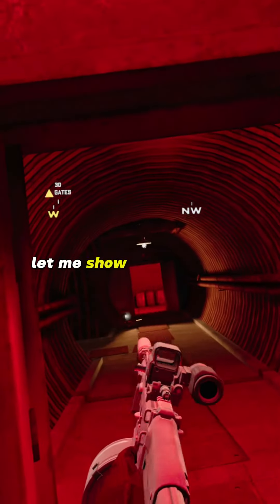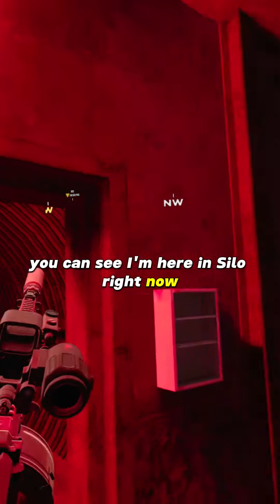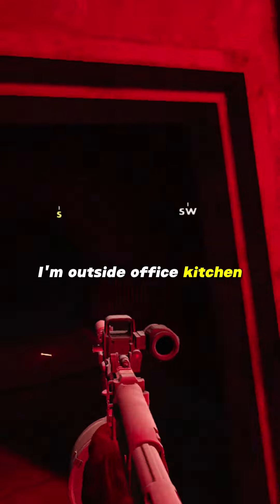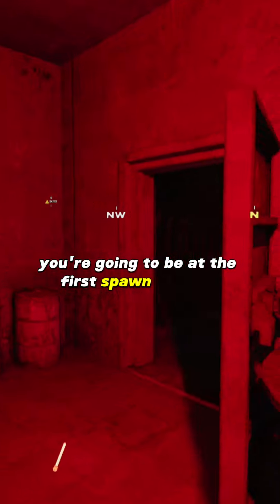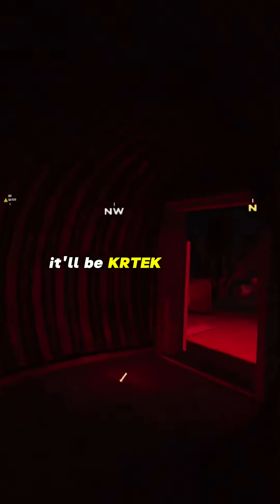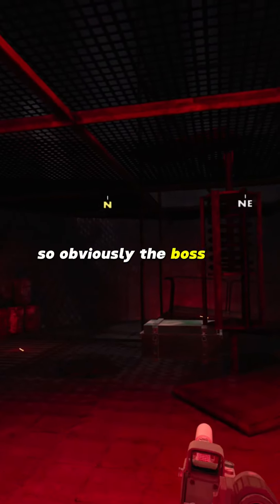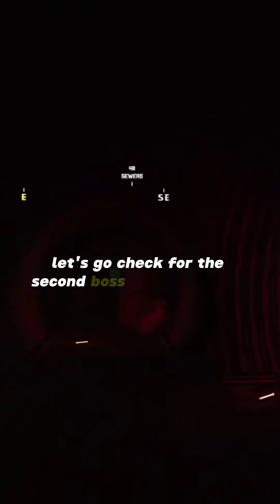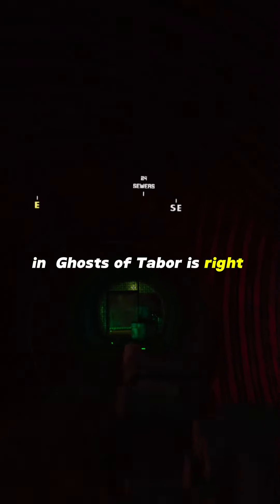Ghosts of Tabor New Player Tips - Silo Boss Room Locations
Ghosts of Tabor in VR is pretty intense! I guess that is the standard for Ghosts of Tabor (GOT) when playing in VR on quest 2!

GhostsofTabor, GhostsofTaborVR, quest2, quest3, quest2vr, questvr, oculus, metaquest, gaming, game, games, VR, virtualreality